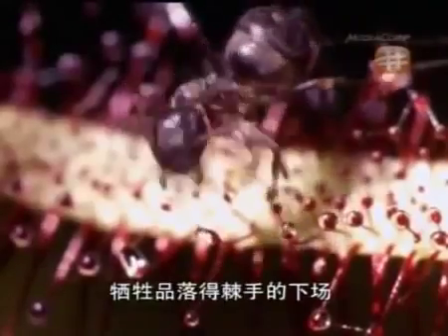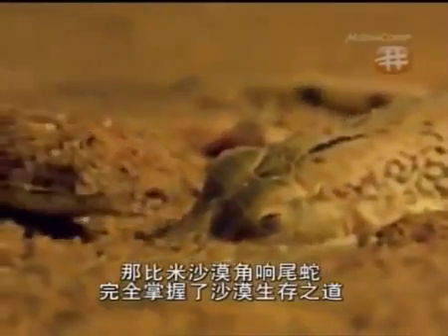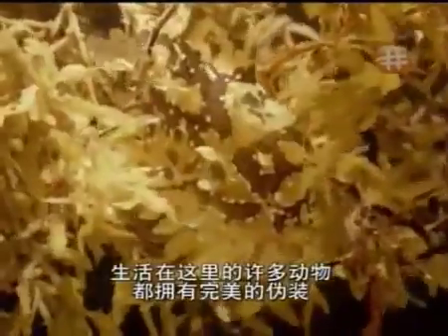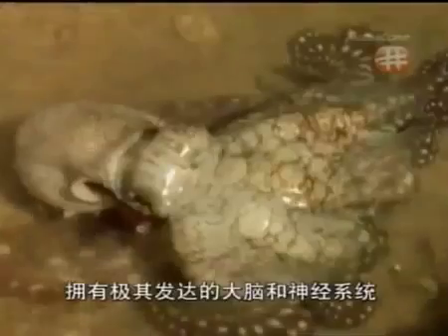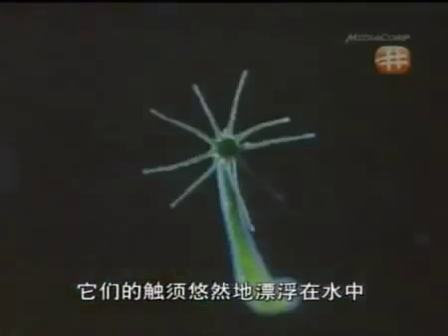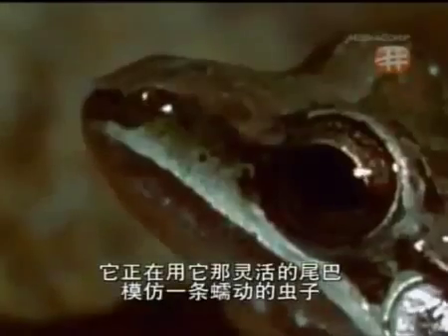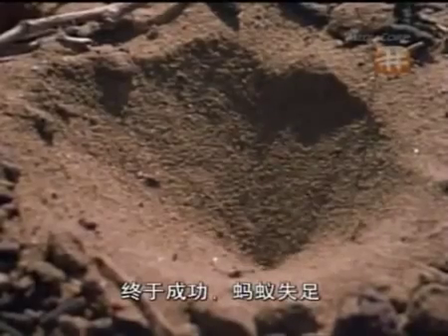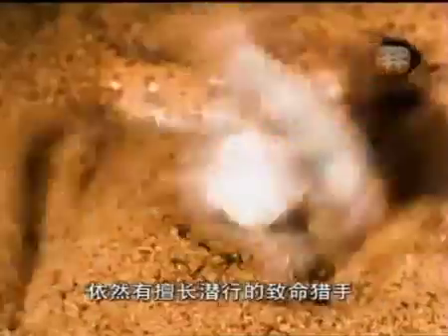Nature's Beauty Documentary HD - Hidden Killers Stealth Survival